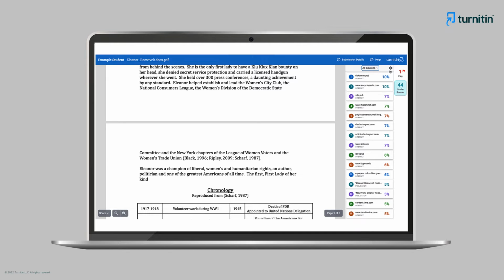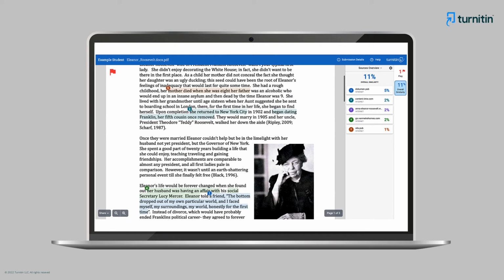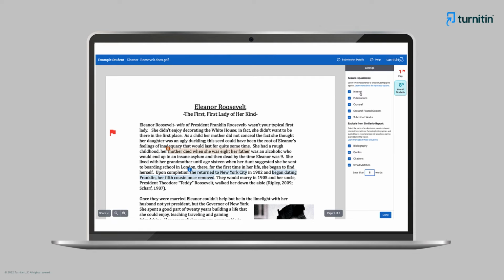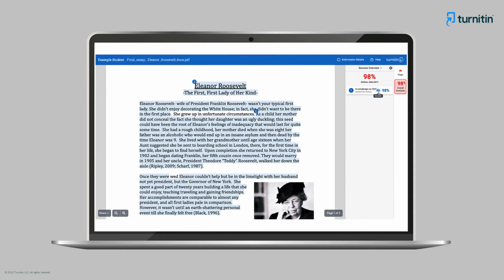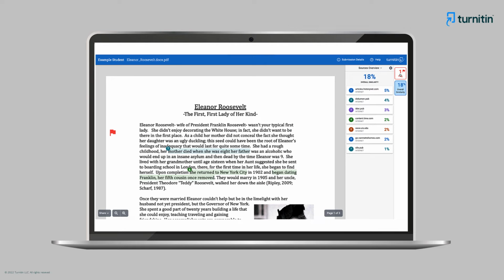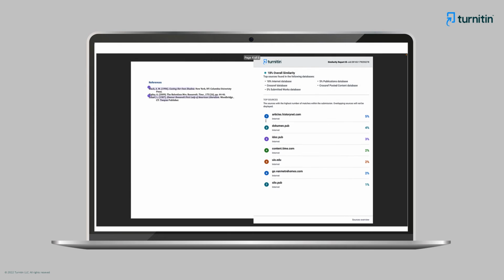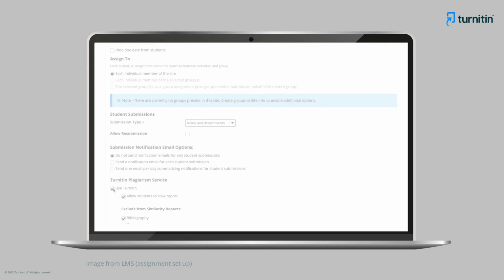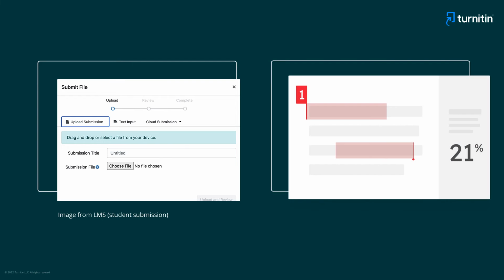Using the Turnitin Similarity Report (for instructors who previously used PlagScan)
This video examines the Turnitin Similarity Report and the value of the Similarity Report for your teaching practice. We will discuss the key features of the Similarity Report and describe a workflow to use these features in your review of student papers.